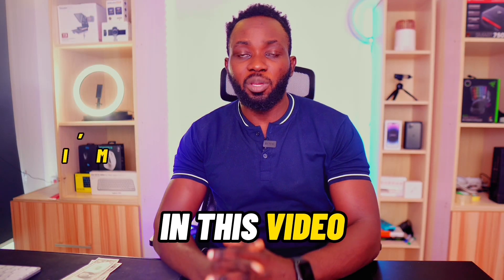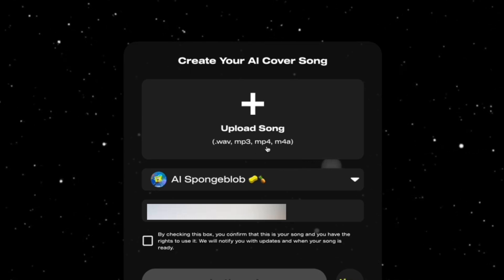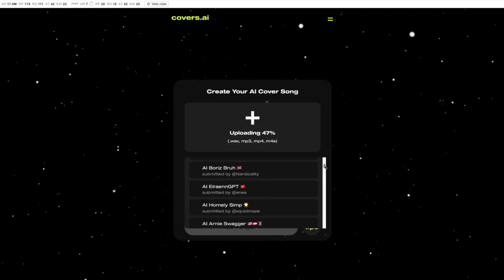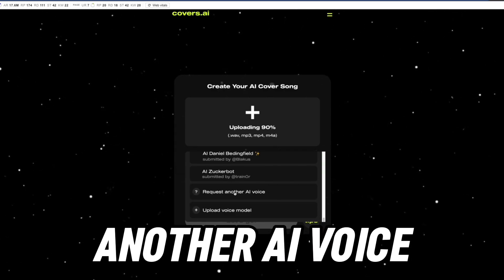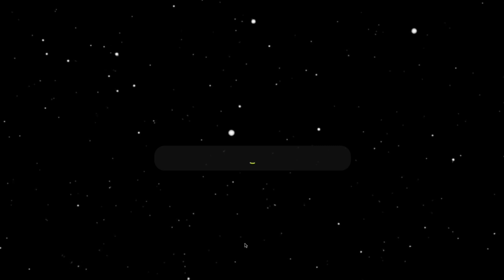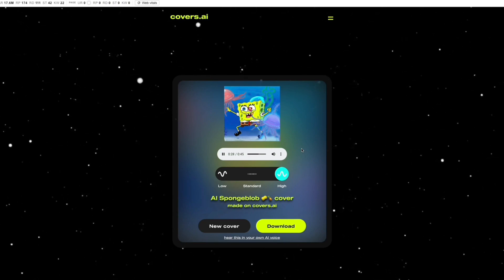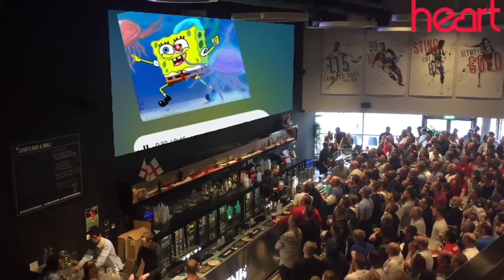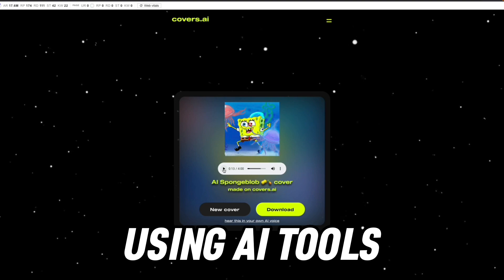How to Make FREE AI Covers Without Paying a DIME!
How to Make FREE AI Covers Without Paying a DIME! (Easy Step-by-Step Tutorial)